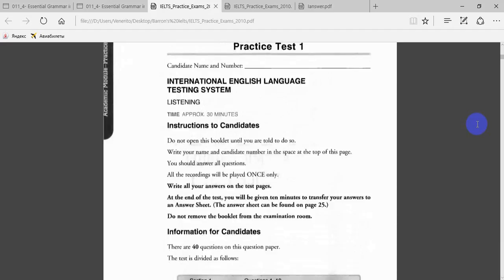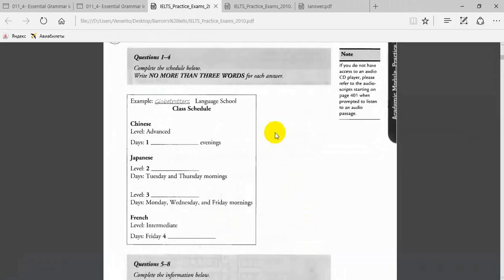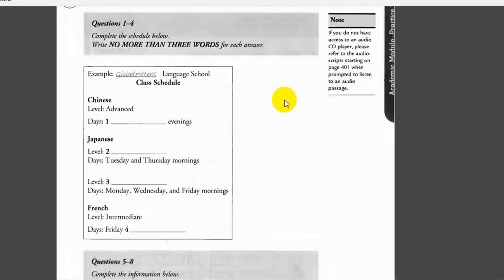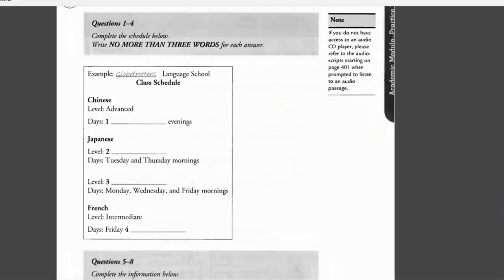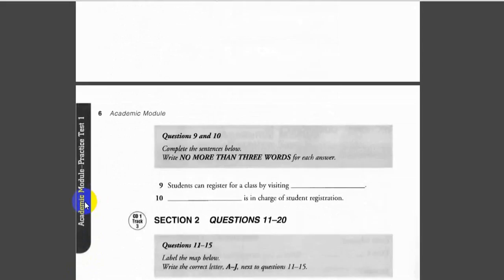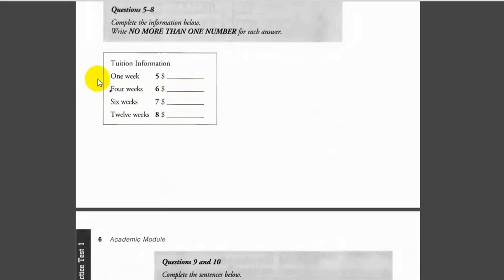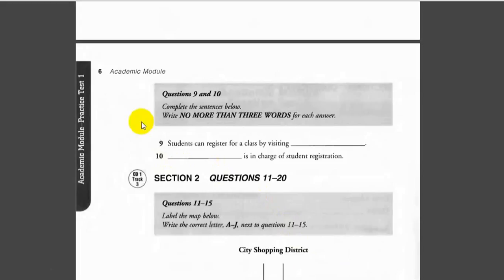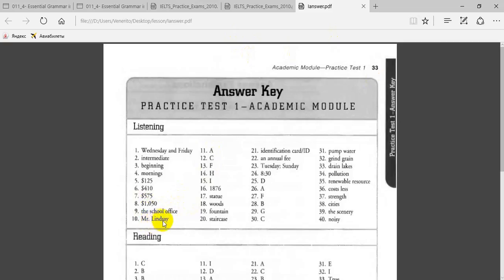1-1 IELTS Listening section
In this video we are taking an IELTS test Listening Section 1.